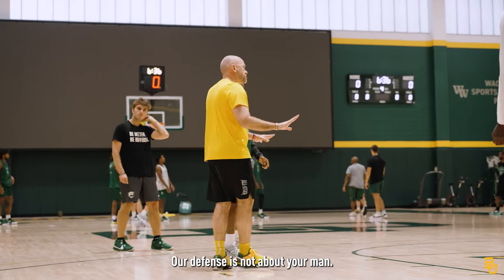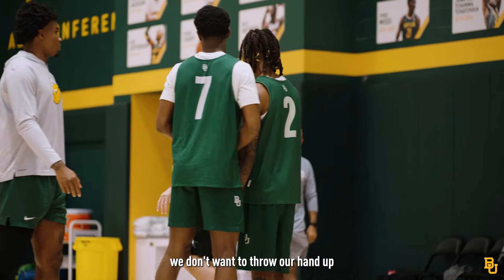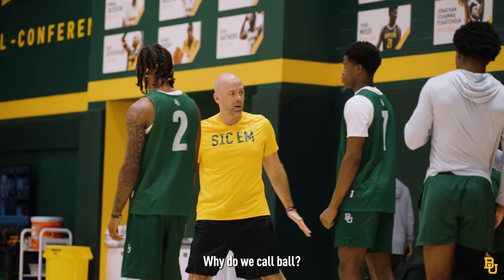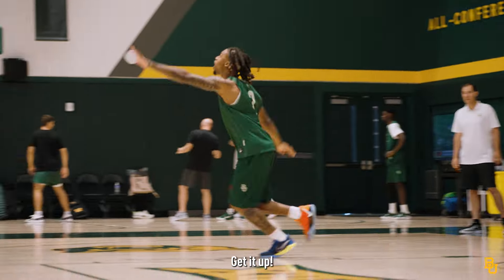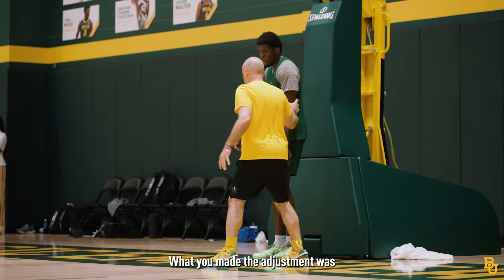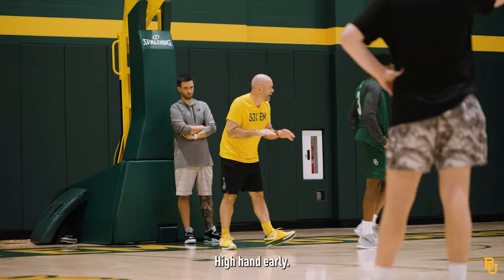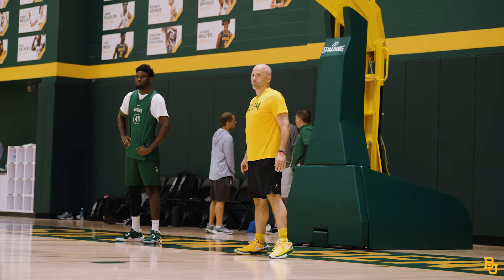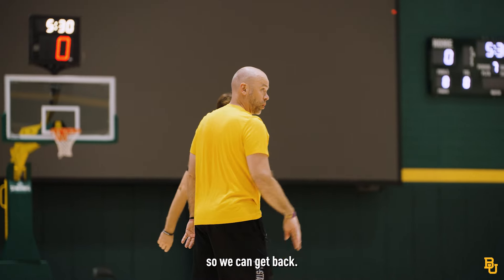Baylor Basketball (M): Mic'd Up with Coach Bill Armstrong